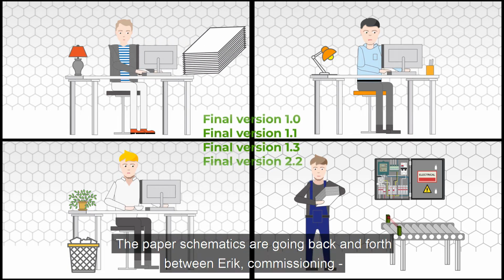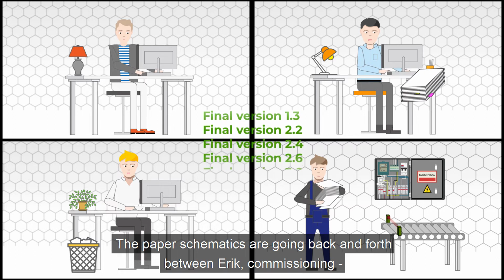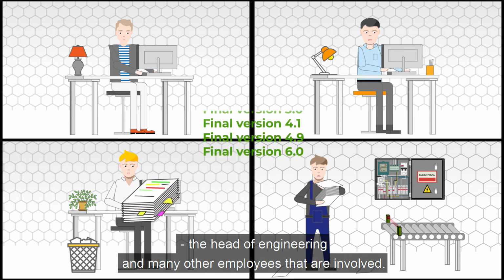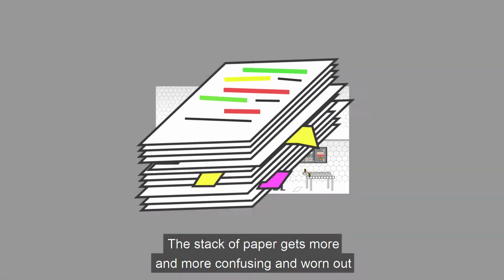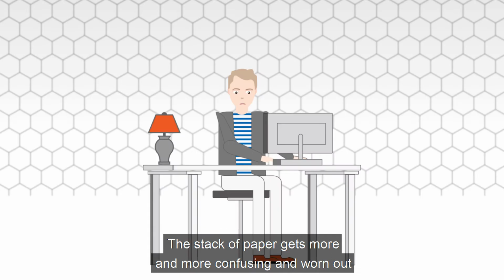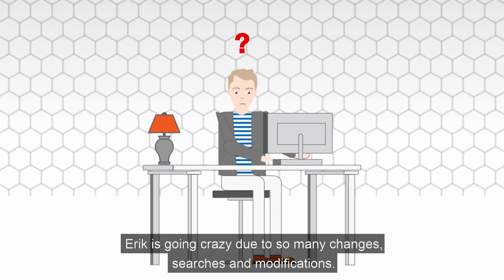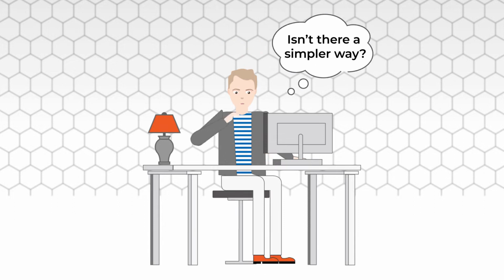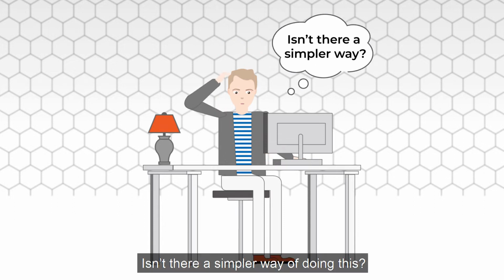Electrical Engineering Tools – Cloud-Based Change Management for Engineers with Eplan eView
Tired of chasing paper schematics and version confusion during commissioning? In this video, we demonstrate how Eplan eView offers an efficient, cloud-based solution for managing engineering changes and revisions in electrical projects.

Follow Eric, an electrical engineer, as he transitions from printed schematics created in Eplan Electric P8 to a streamlined, collaborative workflow using Eplan eView. By uploading his schematics to the cloud, Eric enables all stakeholders — commissioning teams, engineering managers, and operators — to mark up changes directly and receive real-time notifications for updates.

Eplan eView makes it easier for teams to stay on the same page by giving everyone access to the latest schematics, tracking design changes, and simplifying feedback. This helps avoid confusion and keeps projects moving efficiently.
Ideal for engineers seeking smarter electrical engineering tools, this approach supports digital transformation through modern cloud tools for electrical engineers — simplifying your workflow while keeping everyone aligned.

▬▬ About Eplan ▬▬▬▬▬
Eplan provides software and service solutions in the fields of electrical, automation and mechatronic engineering. The company develops one of the world’s leading design software solutions for machine and panel builders. Both standardised as well as customised interfaces to ERP and PLM/PDM systems ensure data consistency

With solutions such as Eplan Electric P8, Eplan Pro Panel, Eplan Smart Wiring, and the Eplan Data Portal, we enable standardised workflows, automated processes, and consistent data across disciplines. Whether you're designing a control cabinet, implementing an engineering platform, or integrating with ERP or PLM systems – Eplan helps you improve efficiency, reduce errors, and increase productivity through intelligent engineering. Our global support, consultancy, and training services ensure smooth implementation and long-term success.